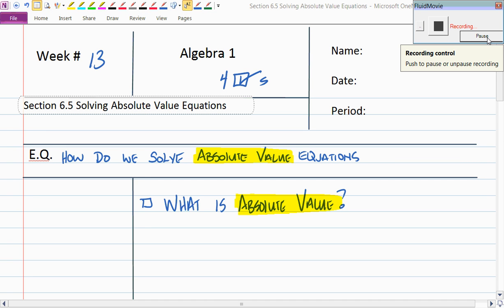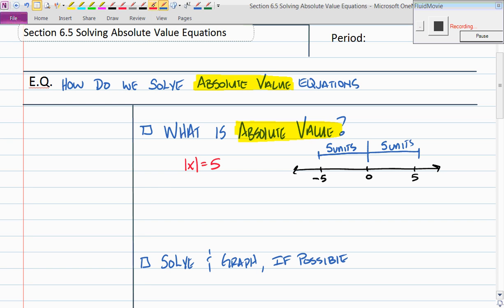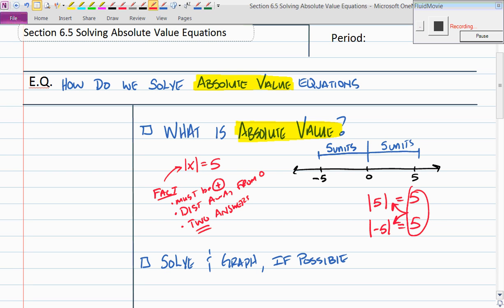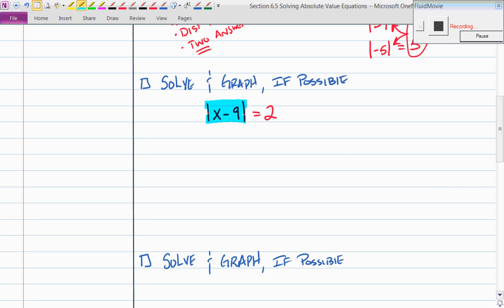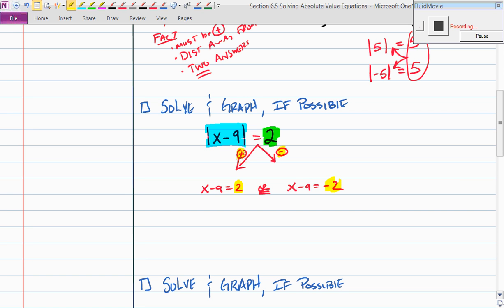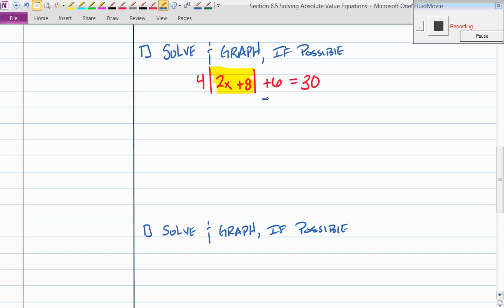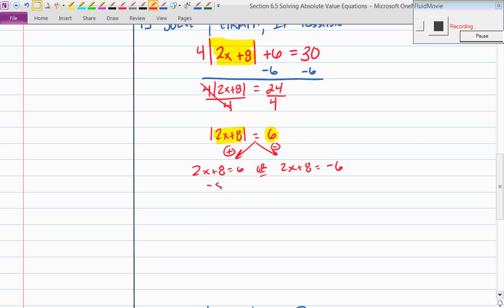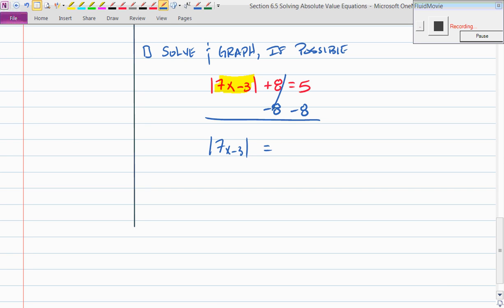6 5 Solving Absolute Value Equations Video